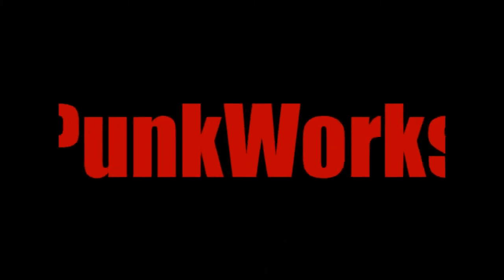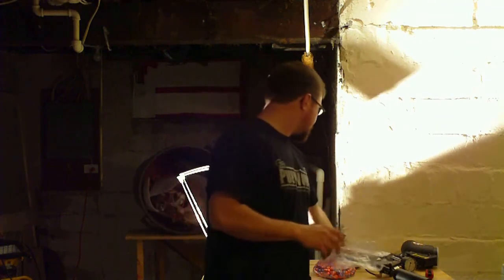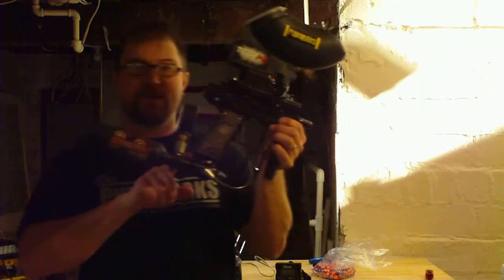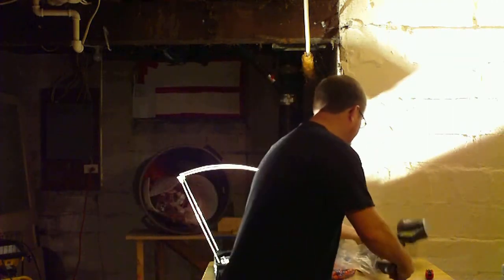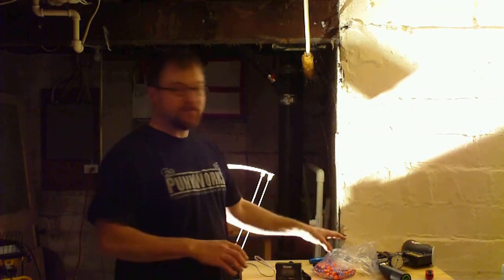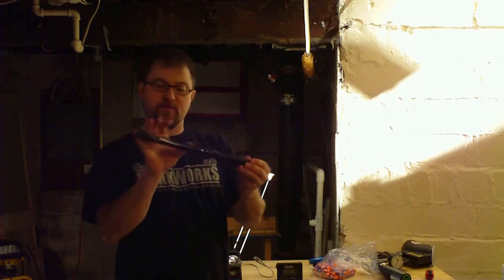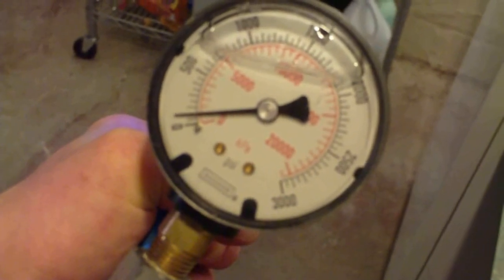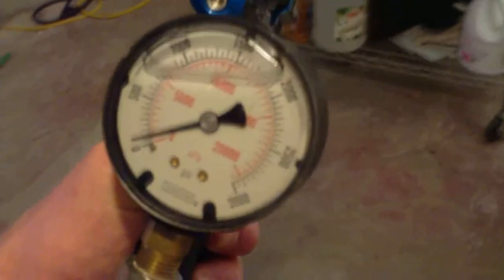LSET G6R and Protege SLP.mov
This is the video intro for the LSET (Larson Standard Efficiency Test) on the G6R and Protege using the standard Ninja reg (780 psi output) and the Ninja SLP (260 psi output).

Protege data upcoming